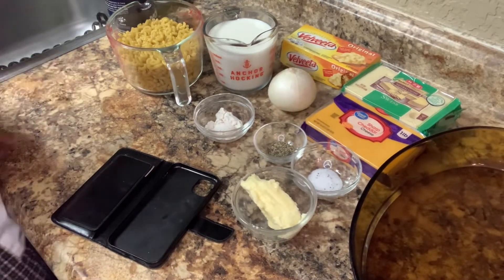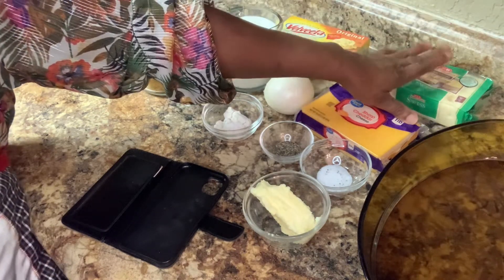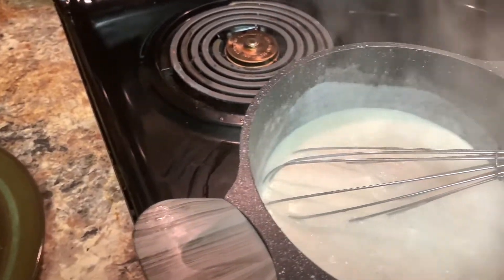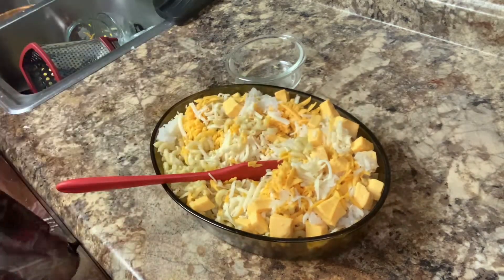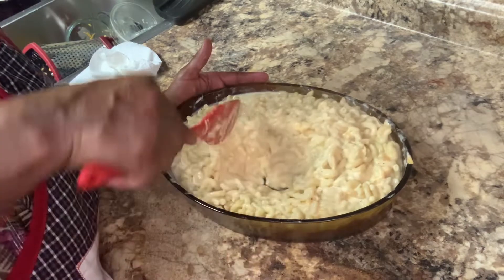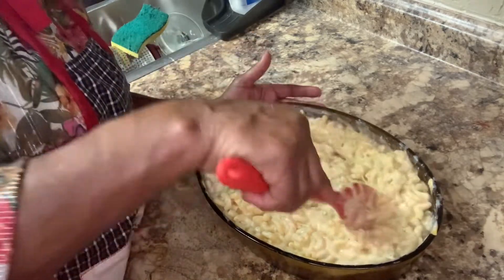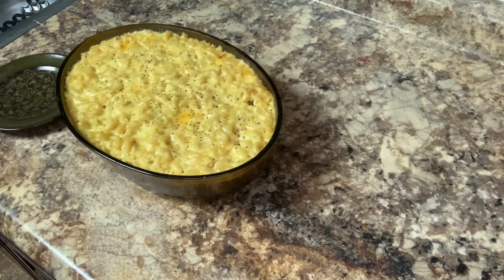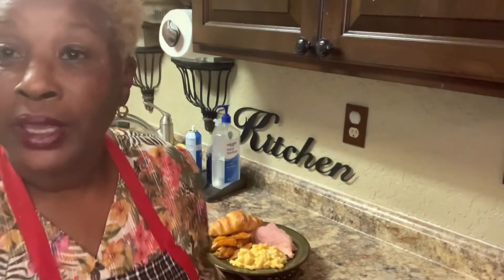Old Fashioned Mac￼￼ And Cheese